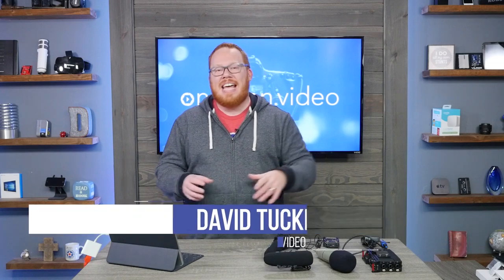Audio Video Sync on the Blackmagic Design ATEM Television Studio HD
In this video we break down what can happen with audio video sync on the Blackmagic Design ATEM Television Studio HD live switcher and how to solve it.

PRODUCTS MENTIONED:

Rane AD22S

Blackmagic Design Television Studio HD

Tascam Model 24

Blackmagic Design Hyperdeck Studio 2

Tascam DR-70D

Rode NTG2

Sennheiser Wireless Lav Mic

EV RE-20

Purchasing from these links helps us produce even more content.  I have not been provided with any equipment for this video, and I have not been compensated in any way for creating it.